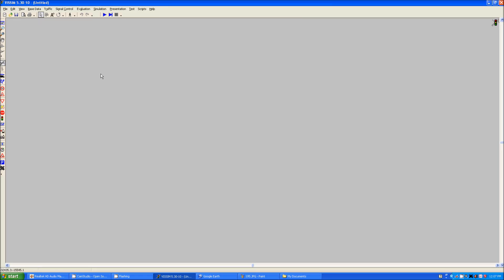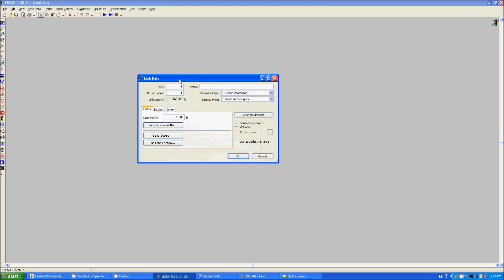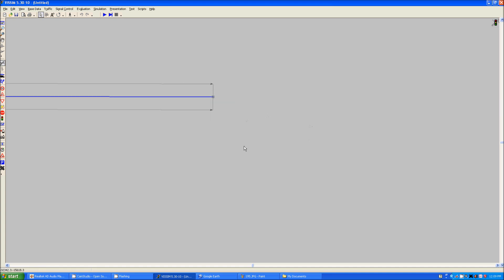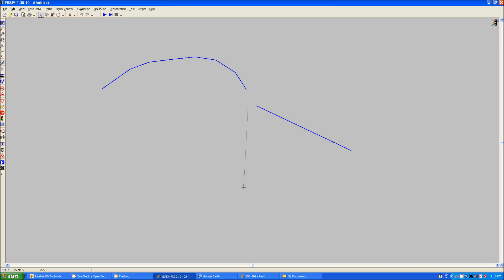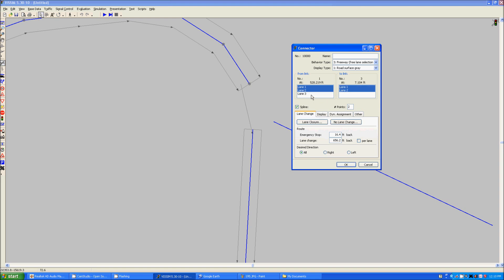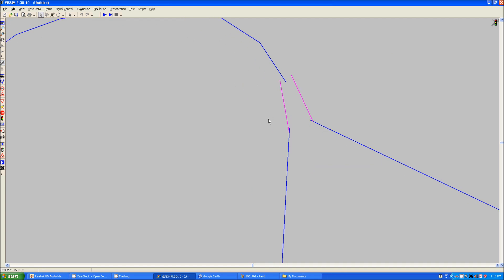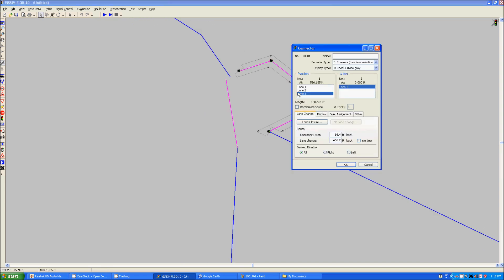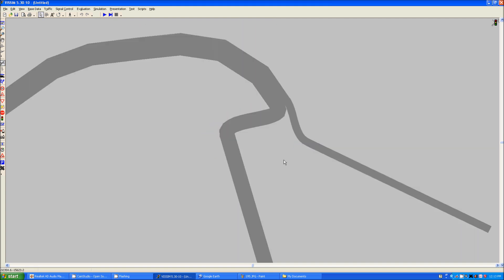VISSIM Tutorial 1: Drawing Links and Connectors (roadways)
The 1st tutorial in a short series of tutorials for PTV Vision's VISSIM micro-simulator. This tutorial will show you how to draw links and connectors to create the foundation of your traffic network.